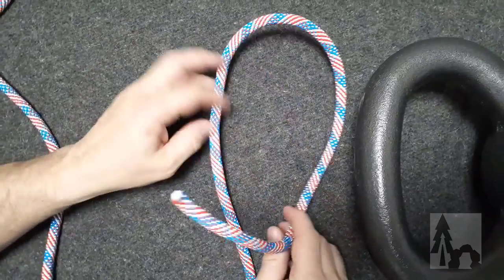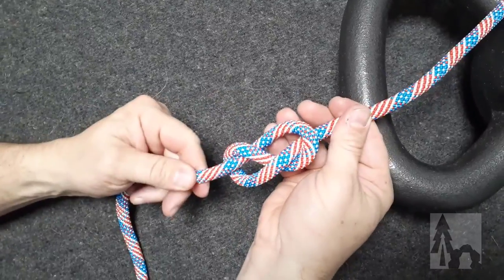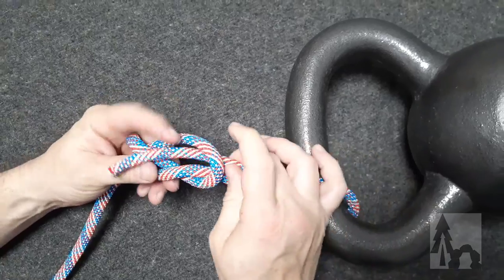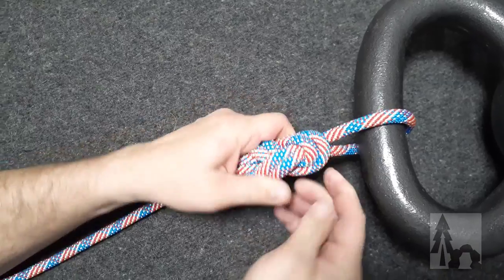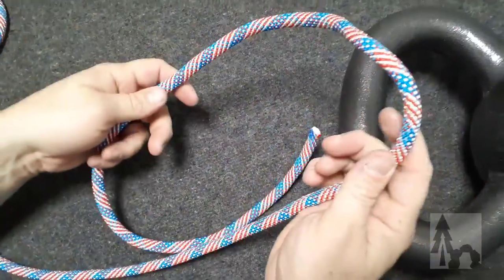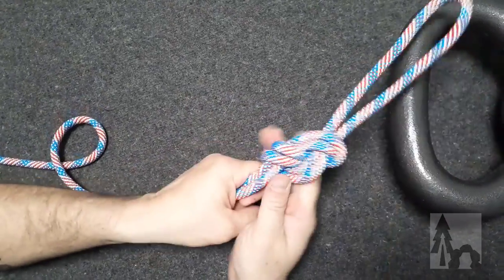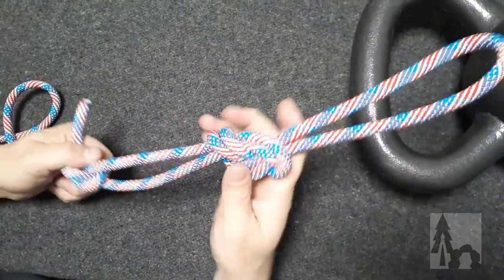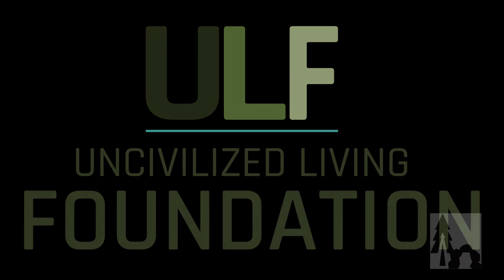Figure 8 Loop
The Figure 8 Loop is a very strong loop, stronger than the bowline. It can be difficult to untie after being under heavy load.